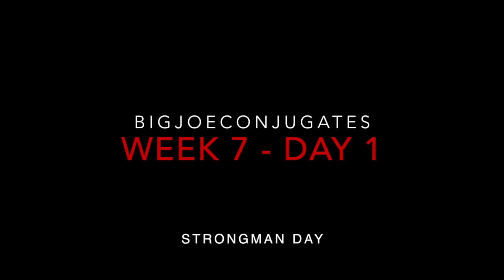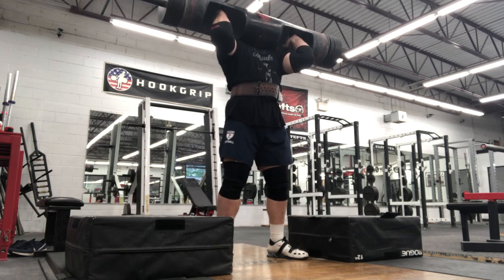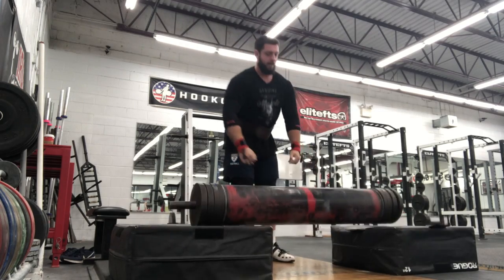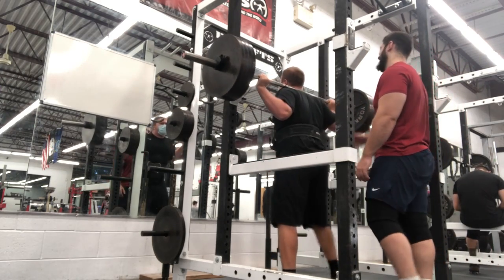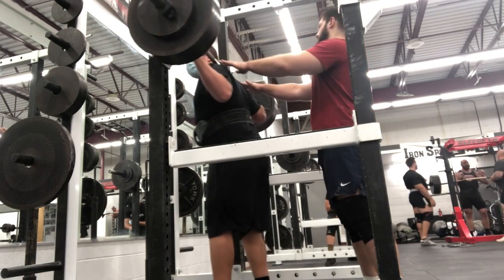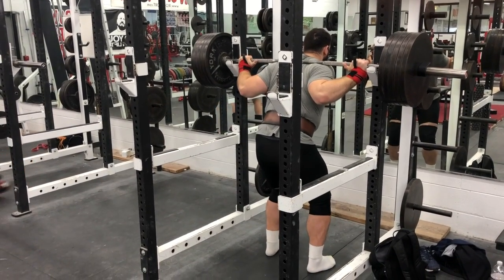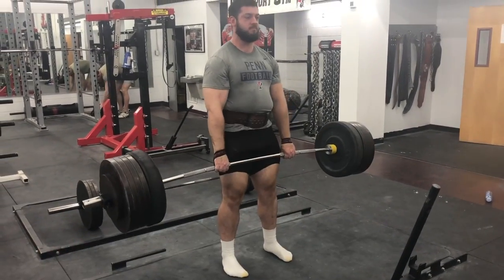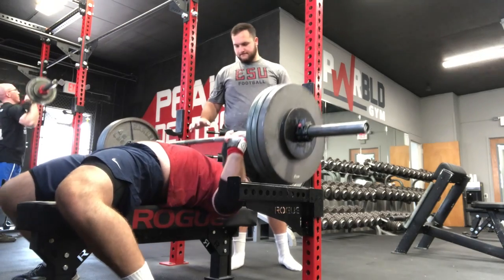HUGE LOGPRESS PR!! BigJoeConjugates Week 7 and 8?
I hit a great logpress PR in this video along with some other strongman training My training partner hits a 60lbs squat PR!